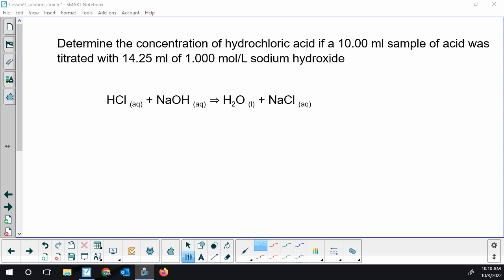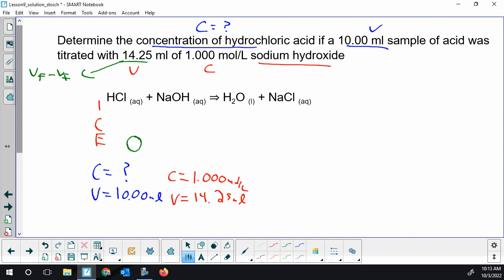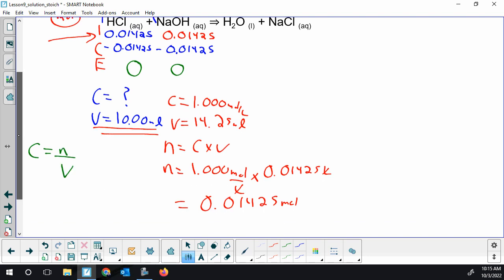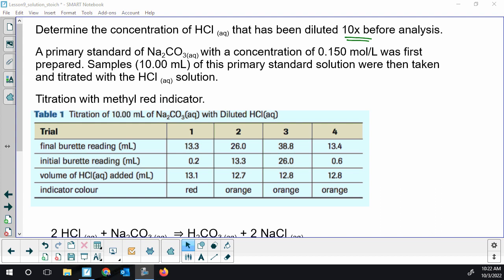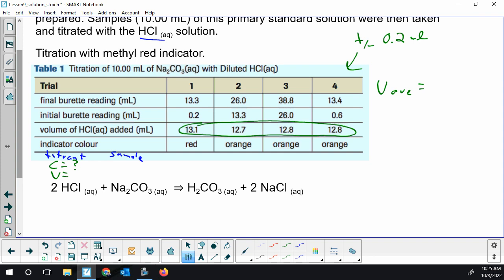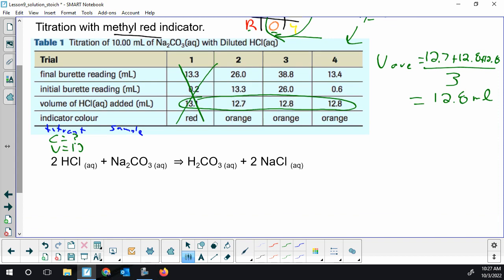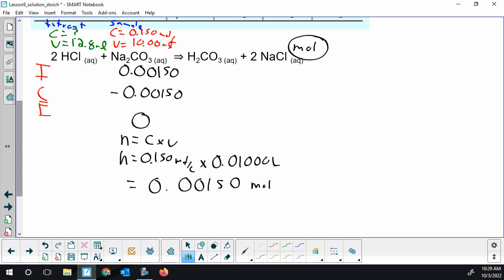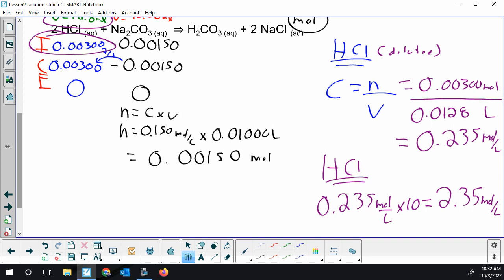Chemistry 20 - Titration Analysis calculations